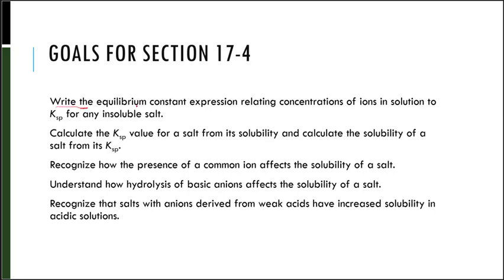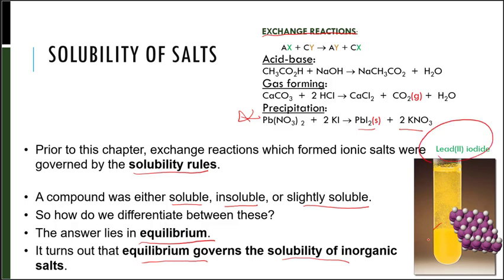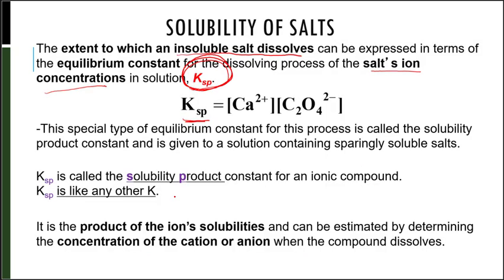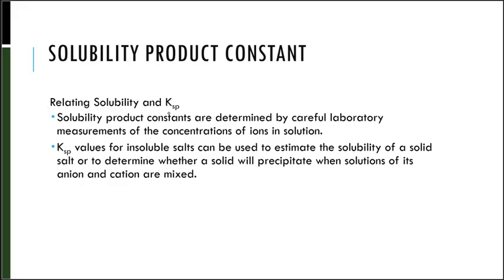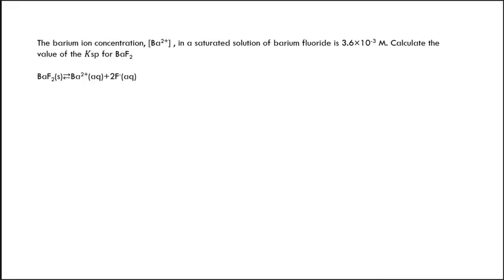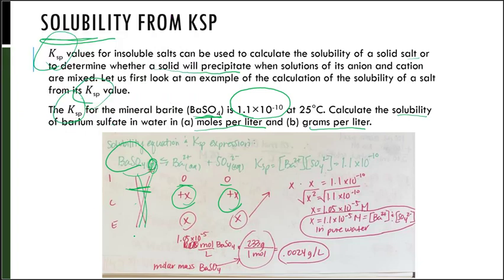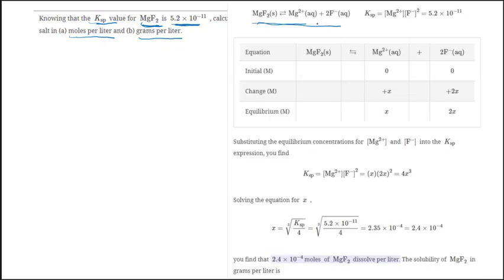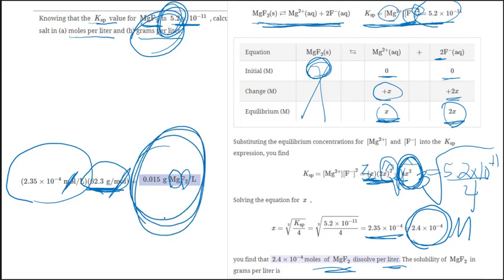CHM 130 Chapter 17 Section 4 part 1: General Chemistry 2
Write the equilibrium constant expression relating concentrations of ions in solution to Ksp for any insoluble salt.
Calculate the Ksp value for a salt from its solubility and calculate the solubility of a salt from its Ksp.